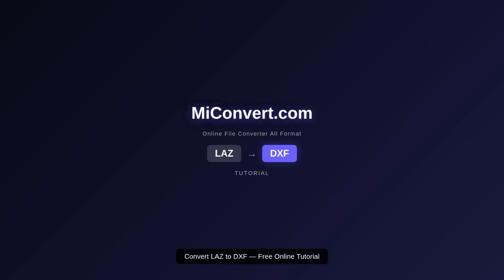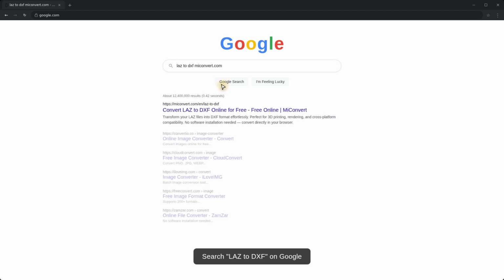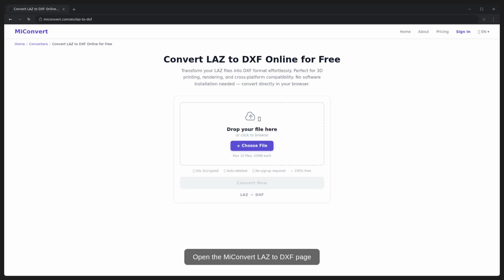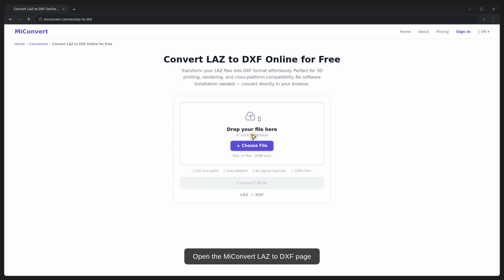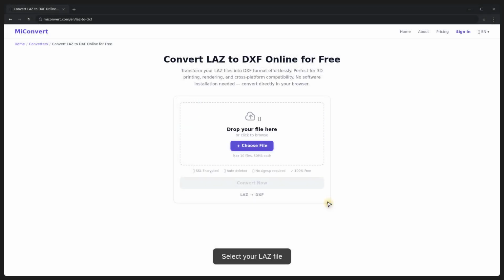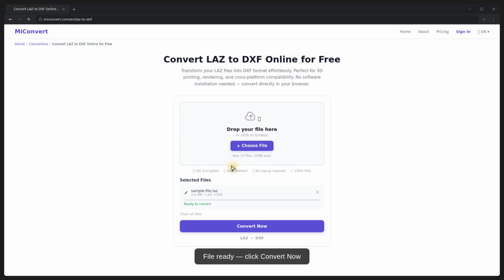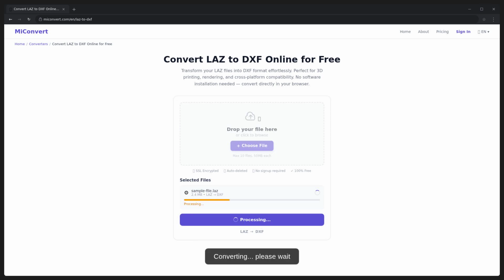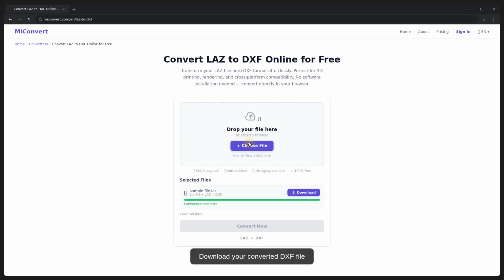Tips to Convert LAZ to DXF on PC & Mobile Without Apps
Detailed guide on how to convert LAZ files to DXF quickly, for free, and without losing original quality. Perfect if you need to process file formats, reduce size, or upload files to systems that only support DXF format.

⏳ Main video content:
0:00 - Intro to LAZ to DXF converter
0:06 - How to search on Google
0:14 - Accessing MiConvert for free
0:20 - Uploading the LAZ file to the system
0:28 - Starting the conversion to DXF
0:35 - System is processing online...
0:41 - How to safely download the DXF file
0:48 - Outro and thanks